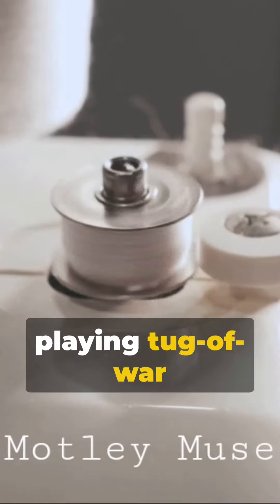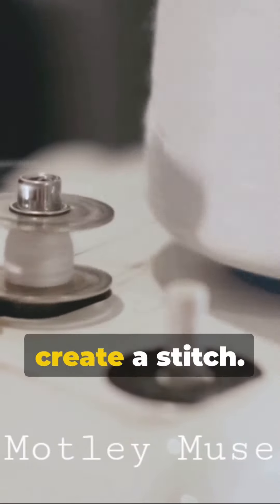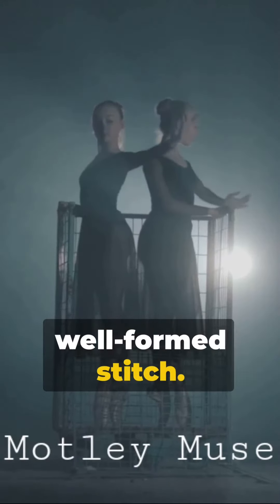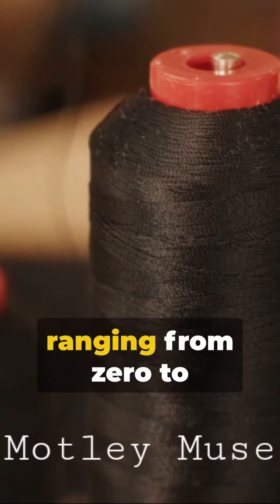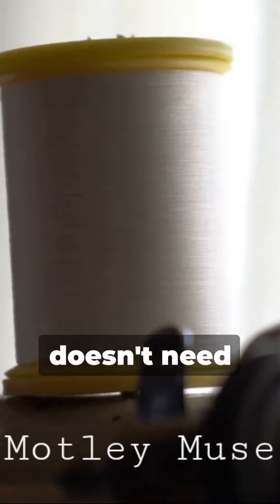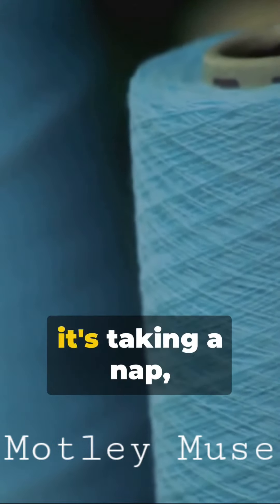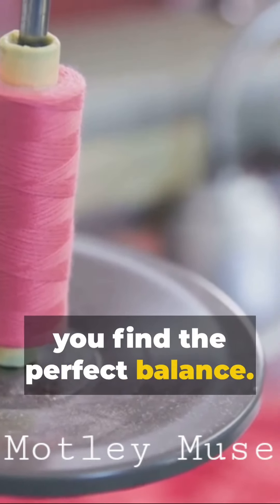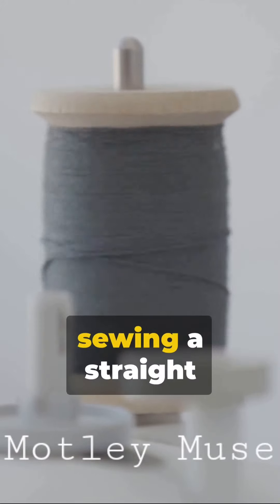Sewing Machine Tension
Welcome to Sewing Classes! My channel is your go-to destination for all things sewing. Whether you're a seasoned sewist or just starting out, I offer a wide range of tutorials, tips, and projects to inspire your creativity. From mastering basic stitches to tackling complex patterns, our step-by-step videos make it easy to follow along and improve your skills. Join me for DIY clothing, home decor projects, and custom accessories that you can proudly say you made yourself.

Customclothingboutique.com